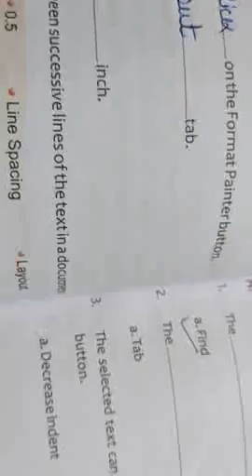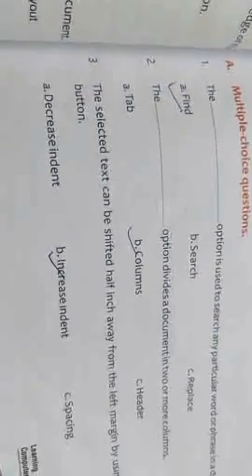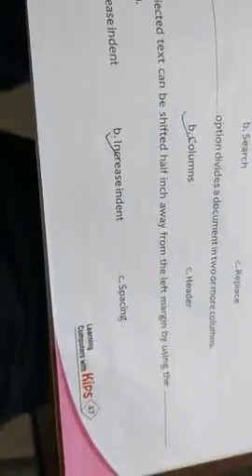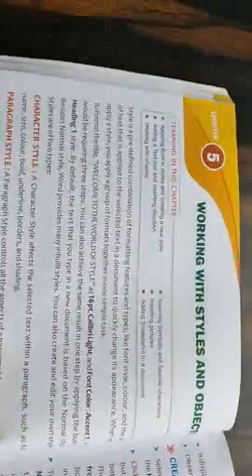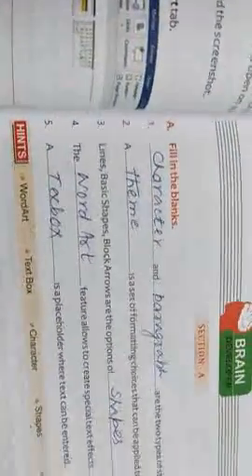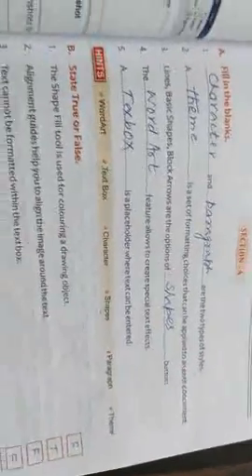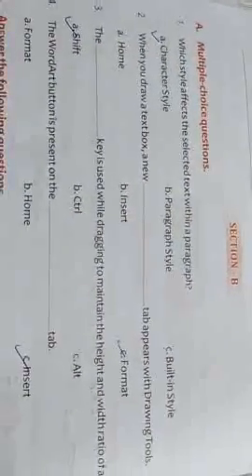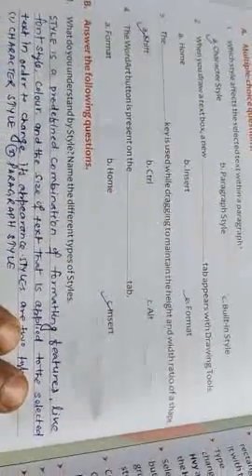class 4 Computer Revision by Ashok kumar Mishra